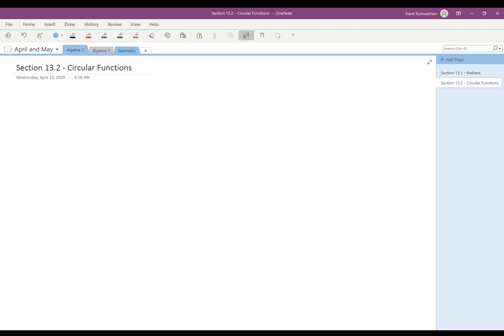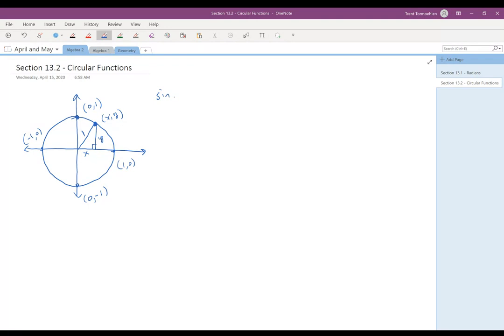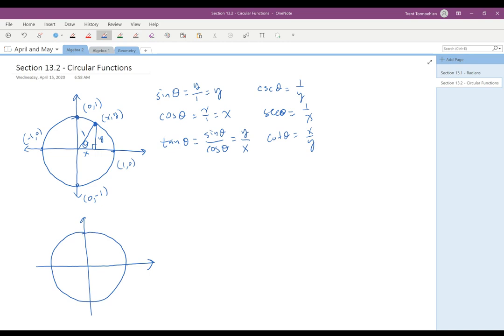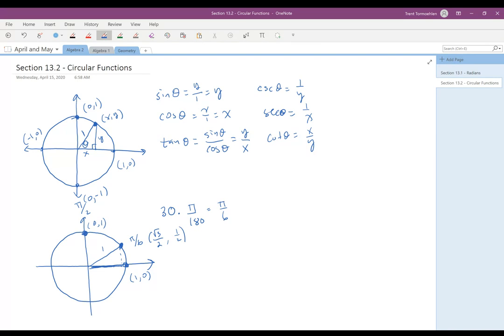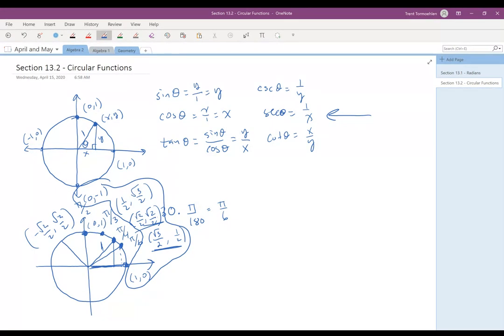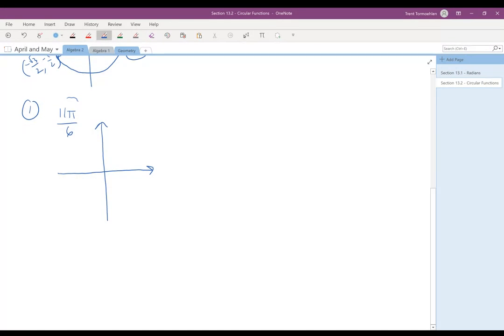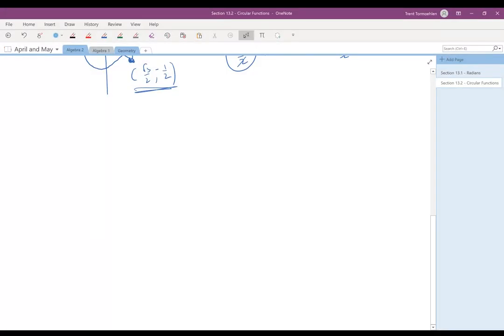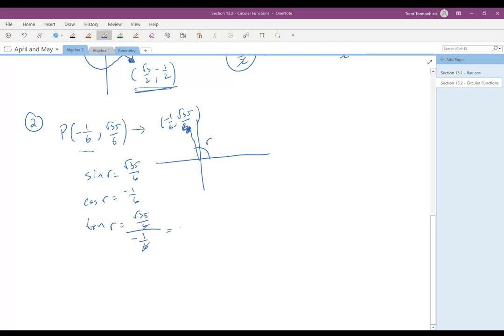Algebra 2 Lesson 13 2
Finding exact values of trig functions